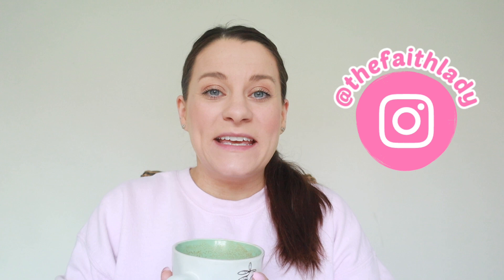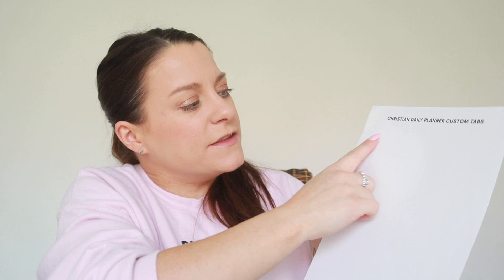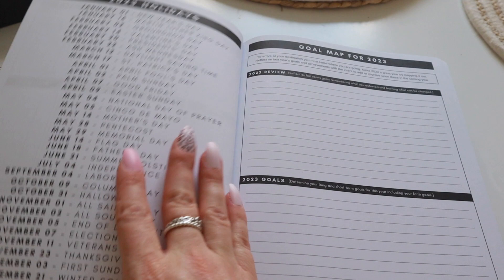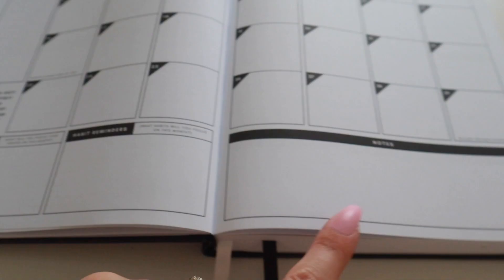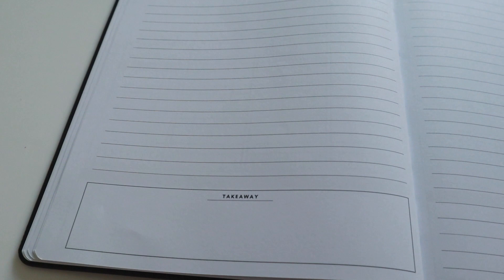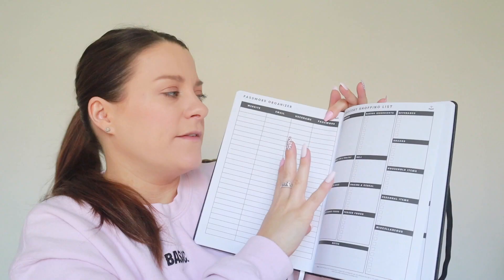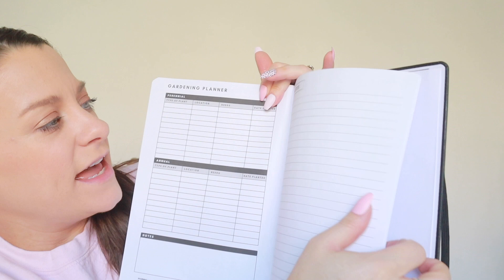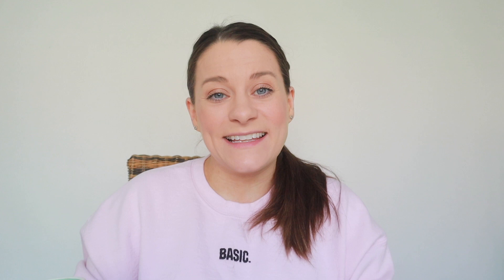Christian Planner System 2023 | Functional Planning | Christian Daily Planner